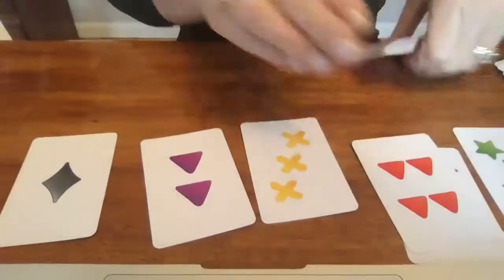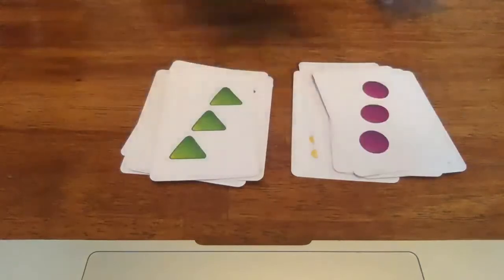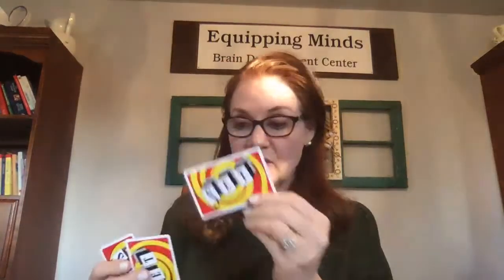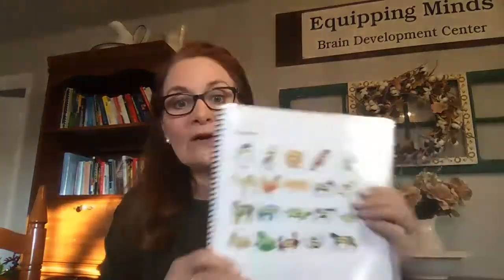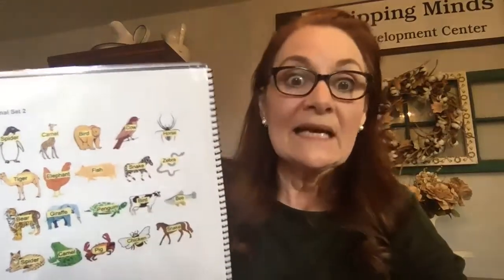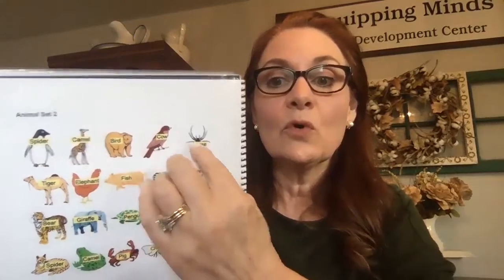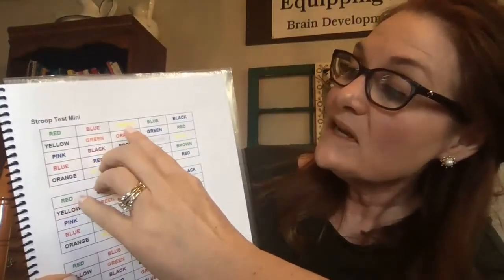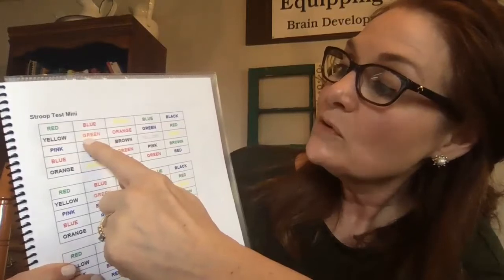Equipping Minds Overview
Enjoy this overview of the Equipping Minds Cognitive Development Program.
You can enjoy more videos on the channel as well as learn more about training courses on the Equipping Minds cognitive training working memory executive functioning * At 33:00, the purple cube went on the number nine which is correct, however, I said "7" and it should have gone on the top board.